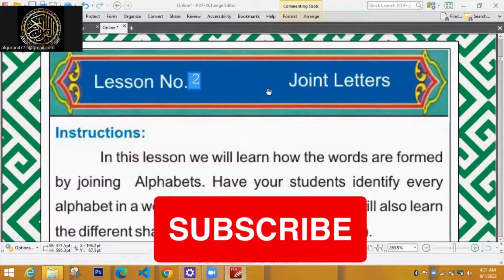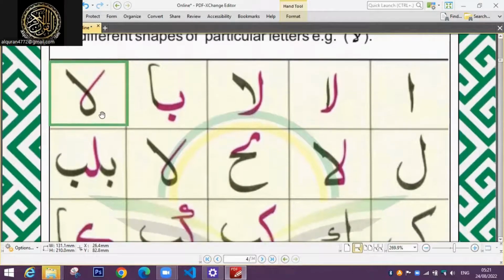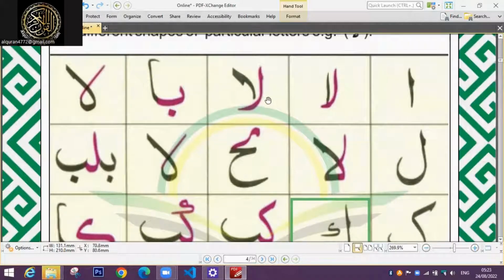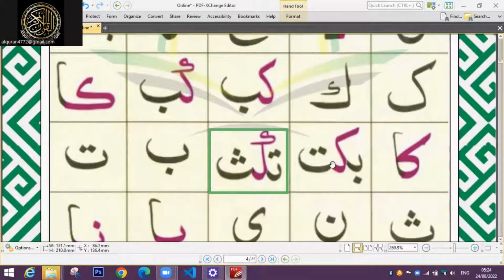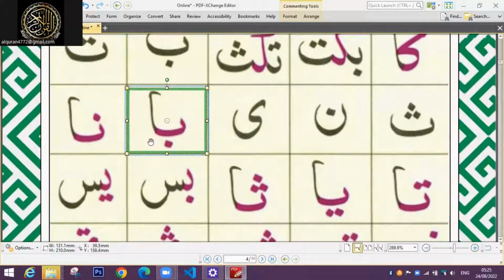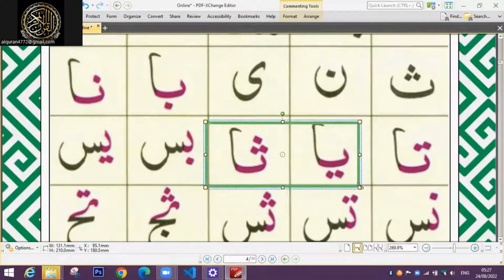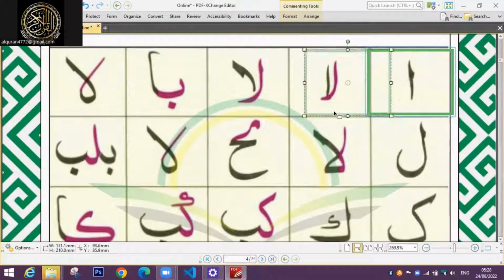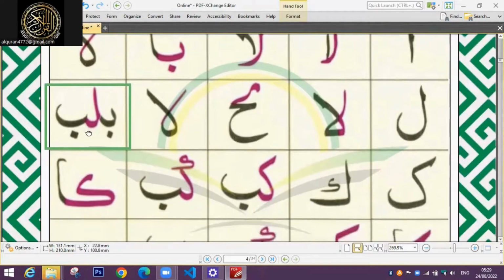joint letters lesson #2 || noorani qaida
in this lesson we identify each letters when these letters joint with other letters in a word